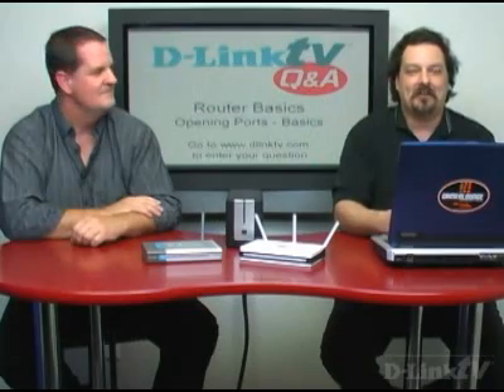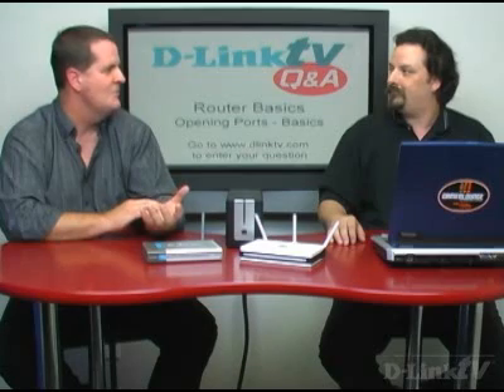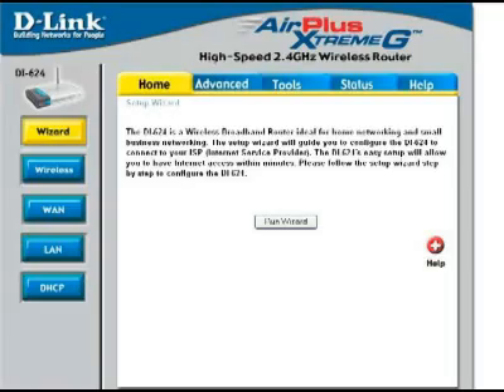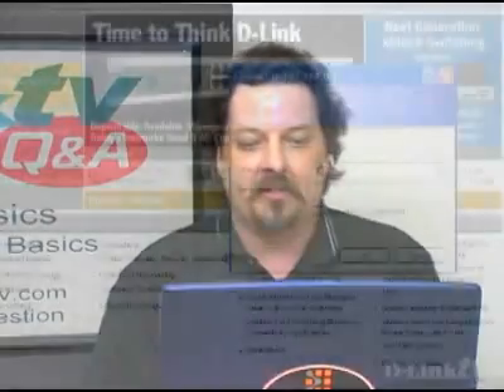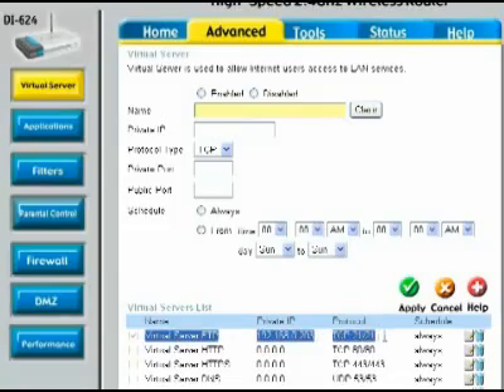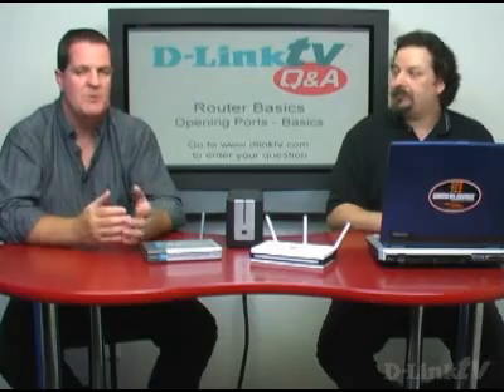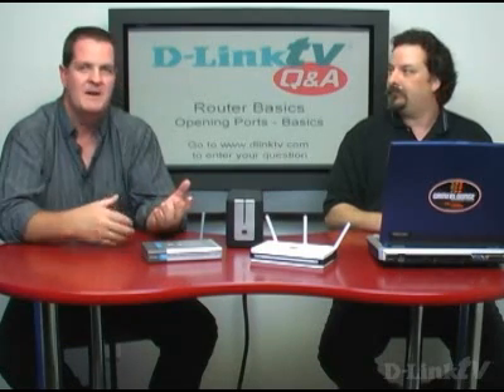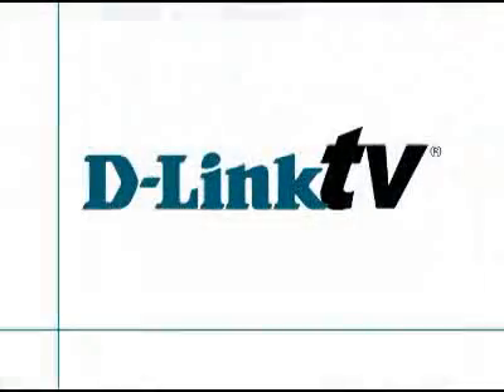D-LinkTV Q&A Episode 4: Router Basics: Opening Ports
This is the next episode of D-LinkTV Q&A where we take your questions and answer them. Episode 4: Router Basics: Opening Ports. This time we show a how to on opening ports with your D-Link router. We use examples with the DIR-655 an the DIR-635. We will be answering these and many more of your questions in upcoming episodes of D-LinkTV Q&A.